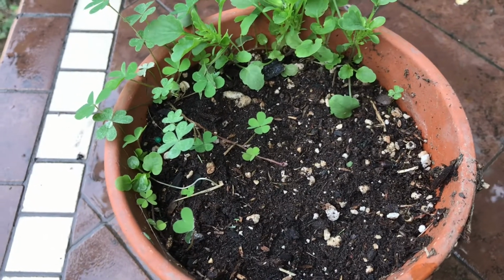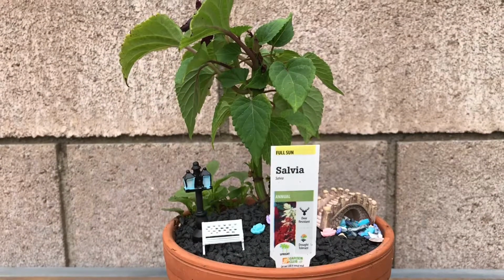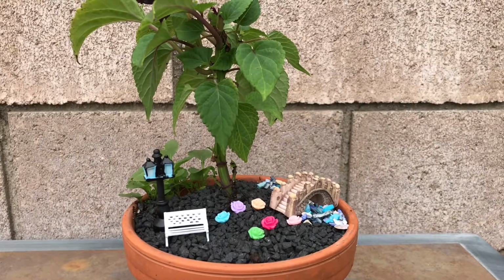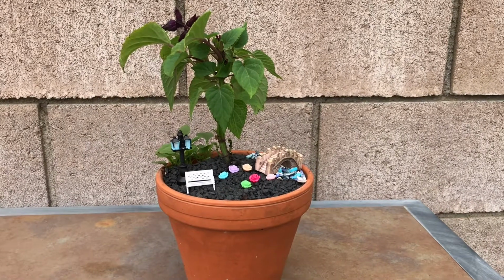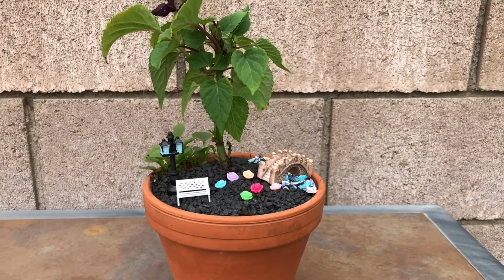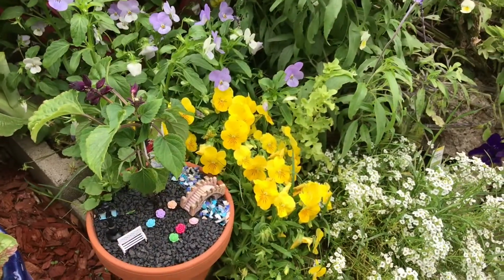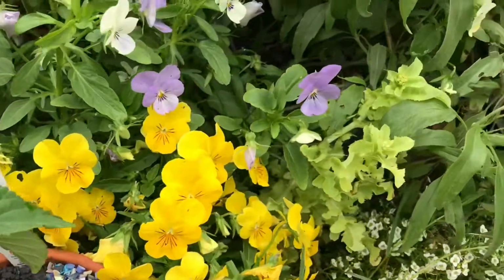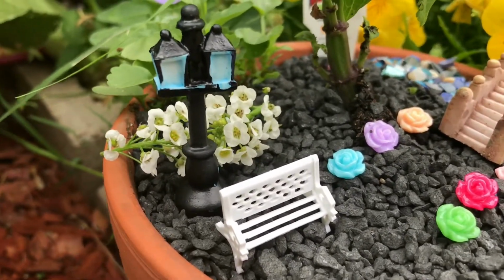“Salvaged By Salvia” Garden a Day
Day 3 of the Garden a day challenge is salvaged by salvia